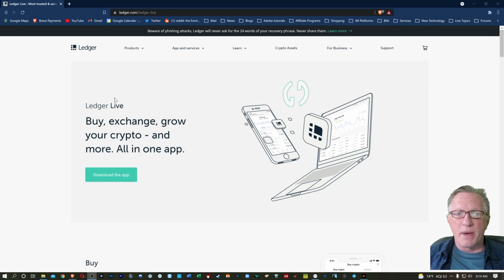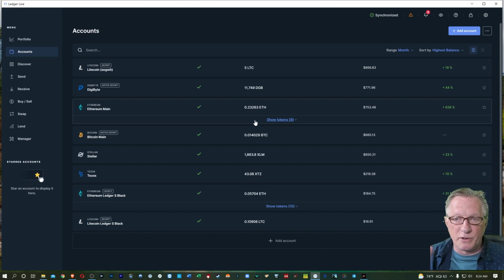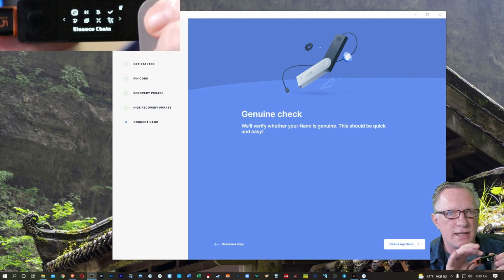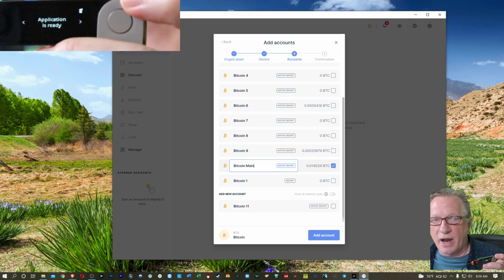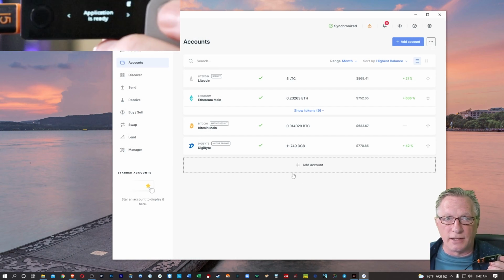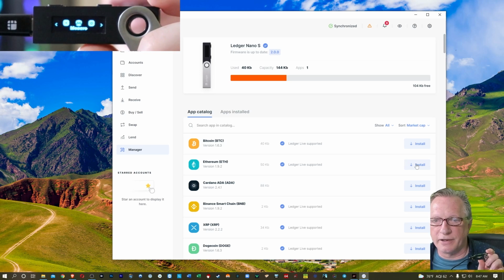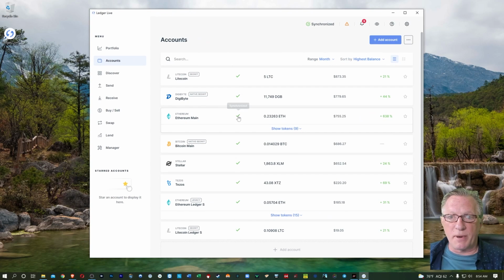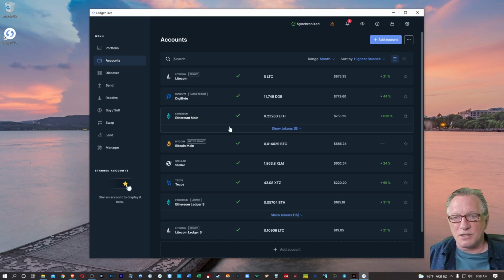How to Re-Install Ledger Live on a New Computer (Latest Version 2021)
for great deals on any Ledger hardware wallet. You’ll always get at least $10 back in Bitcoin with your purchase — and during special sales, the rebate goes even higher!

00:00 - Intro
00:16 - Reasons Why You Might Want to Re-install Ledger Live
01:11 - Take Care not to Reset/Restore Your Ledger Device
01:43 - Download Ledger Live App
02:02 - Take Note of Your Current Ledger Live Accounts (If Possible)
03:33 - Install Ledger Live on New Machine
04:11 - Initial Set Up
04:23 - Choose Your Device
04:59 - Choose the Correct Setup Option (VERY IMPORTANT!)
06:16 - Perform Genuine Check

Ledger Nano X Accounts
06:51 - Start Re-Adding Accounts (Bitcoin)
09:51 - Re-Add Ethereum
11:06 - Re-Add Litecoin
11:58 - Re-Add DigiByte
12:31 - Re-Add Stellar Lumens
13:03 - Re-Add Tezos

Ledger Nano S Accounts
13:37 - Re-Adding Acounts on a Secondary Device
14:12 - Manage Device Apps in Ledger Live Manager
15:55 - Re-Add Ethereum from Ledger Nano S
17:01 - Re-Add Litecoin from Ledger Nano S

Ledger Live Settings
18:15 - Set Preferred Theme (Light/Dusk/Dark)
18:41 - Set Region
18:54 - Set Ledger Live Password
19:59 - Turn Off/Adjust Auto Lock

Overview
20:39 - Where is Your Crypto Stored?
A: Ledger Live?
B: The Ledger Device?
C: The Blockchain?

bc1qnjv3tlr0sp2j2yxw9e48732lqyq4q2873lzl5j
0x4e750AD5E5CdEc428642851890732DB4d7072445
MHBrUZQuqyT1HYs6iFEmKuEfj9Lnnc3VGN